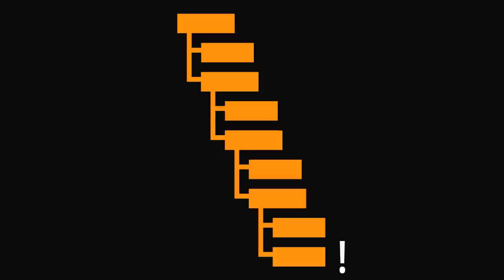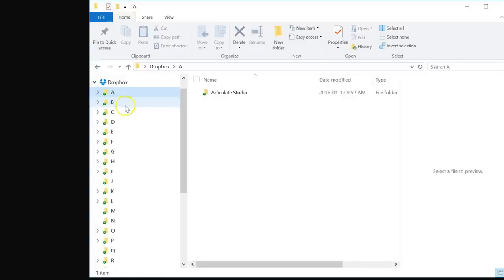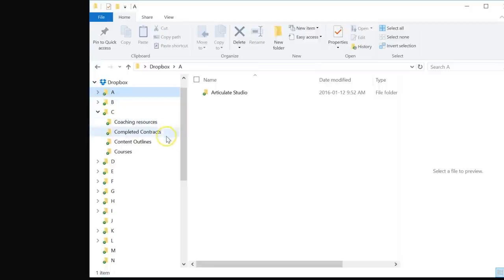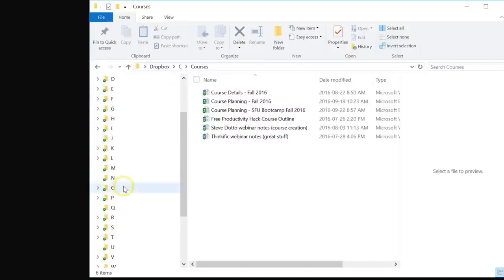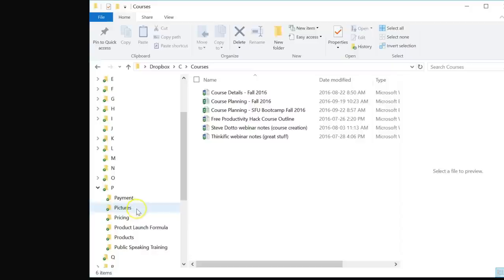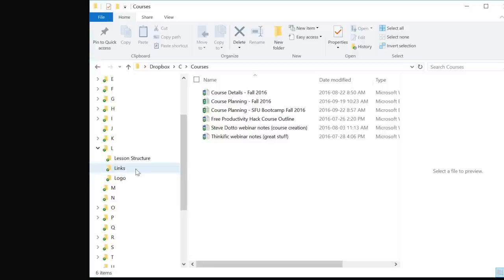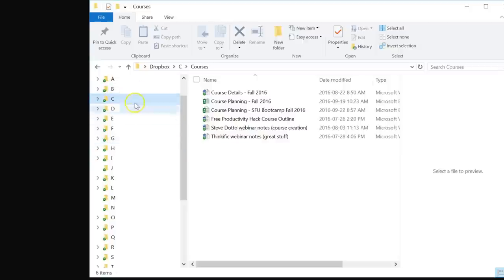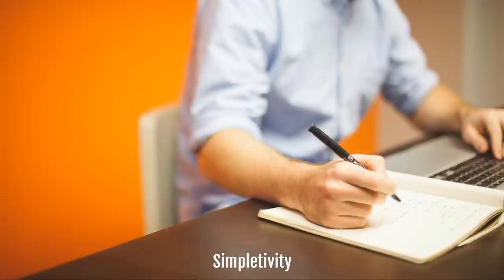The Best Way to Manage Files and Folders (ABC Method)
Organizing all of your files and documents can be a major pain. You may have started out with a simple folder structure. But over time, the addition of many sub-folders can make it difficult to find what you’re looking for. In this video, Scott Friesen shows you an incredibly easy but powerful way to manage all of your files. Say goodbye to folder frustration and say hello to the ABC method.